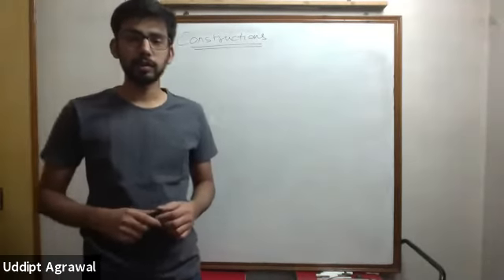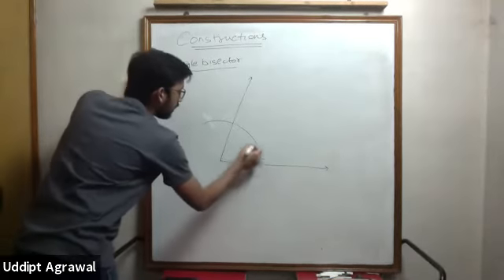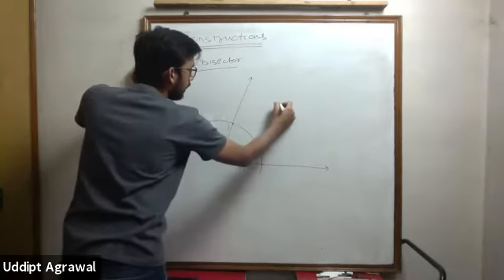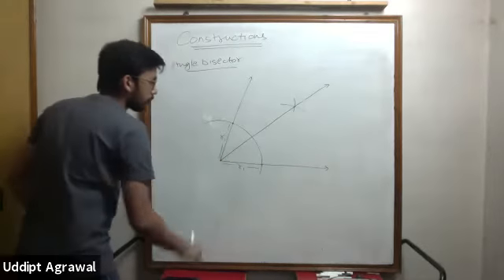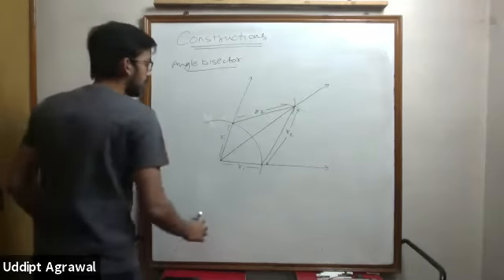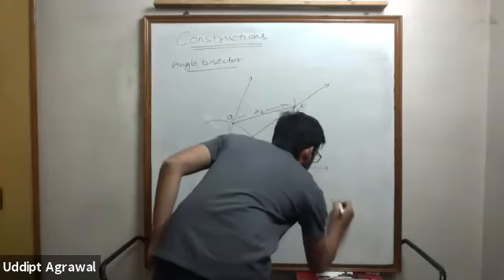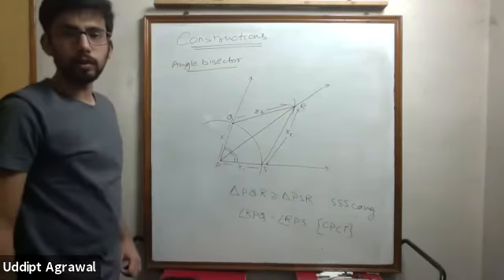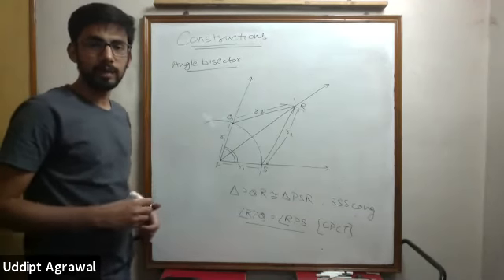Proof of Construction of Angle Bisector | CBSE 10th Maths | Maitray Sir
Maitray Sir teaches you Constructions! In this CBSE 10th class video, he discusses the proof and concept behind the construction of an angle of 60 degrees.

If you found this Video interesting, here is Class 10th Maths Playlist by Maitray Sir of his regular online classes-

That's why we Teach students how to Think.

Cosmic Essence is an Institute for 9th, 10th, 11th - CBSE, IGCSE and IB Boards. Teaching Thinking through subjects of Maths and Science.

We're based out of Jaipur, India, but we teach Internationally.